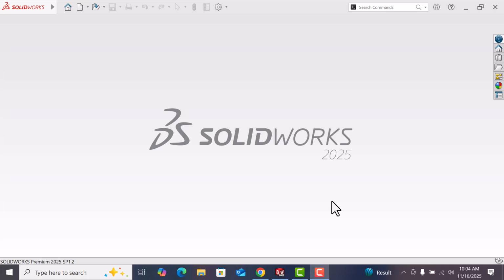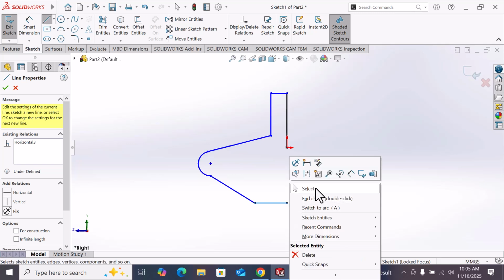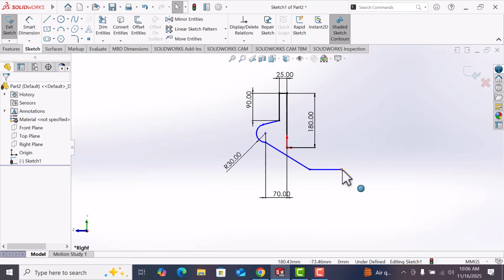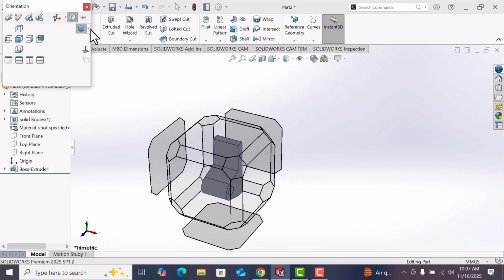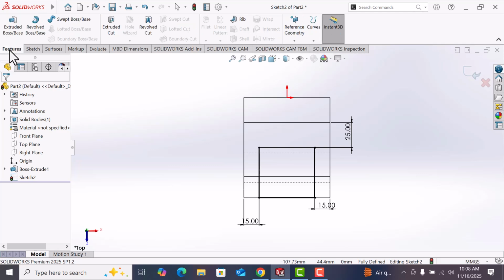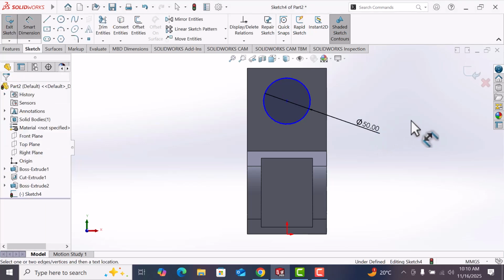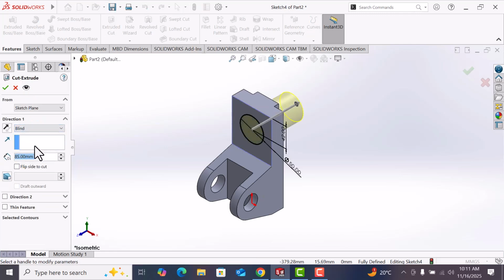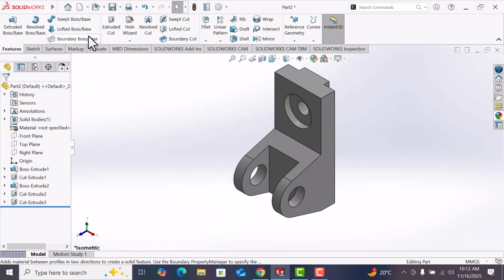How to Make Machine Component in SolidWorks / SolidWorks Machine Design Tutorial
Welcome to this complete guide on How to Make a Machine Component in SolidWorks. In this SolidWorks Machine Design Tutorial, you will learn how to create a professional mechanical part from scratch using industry-standard modeling techniques. This step-by-step lesson is perfect for beginners, engineering students, and anyone who wants to improve their SolidWorks part-modeling skills.

In this tutorial, we begin with a basic 2D sketch on a reference plane and use tools like Line, Circle, Rectangle, Slot, Arc, and more to develop the base geometry of the component. You will learn how to apply Smart Dimensions, fully define the sketch, and create a clean, parametric model. After completing the sketch, we move into 3D modeling using features such as Extrude Boss/Base, Extrude Cut, Revolve, Fillet, Chamfer, Sweep, Loft, Mirror, and additional design tools useful for engineering parts.

This machine component design tutorial also explains how to apply materials, create holes using Hole Wizard, optimize the model for manufacturing, and maintain proper design intent. By the end of the video, you will be able to design accurate machine components that can be used in assemblies, simulations, or engineering drawings.

🔥 What You Will Learn in This Video:
– How to start a new part in SolidWorks
– How to sketch machine-component profiles
– How to use Smart Dimensions effectively
– How to fully define your sketch
– How to use Extrude Boss/Base and Extrude Cut
– How to use Fillet, Chamfer, Revolve, and Mirror
– How to add holes with Hole Wizard
– How to maintain design intent
– How to prepare and organize your 3D model
– How to apply materials and check the mass properties
– How machine parts are built using standard SolidWorks tools

This video is highly recommended for mechanical engineers, CAD students, diploma engineers, SolidWorks beginners, job seekers, and anyone preparing for CAD/CAM industry roles. If you are looking for a complete SolidWorks machine design workflow from basic to advanced steps, this tutorial will guide you clearly and professionally.

The methods shown in this tutorial follow real mechanical design standards used in the industry. After watching this video, you will be able to create clean, accurate, and professional machine components suitable for manufacturing and assembly.

🎤 English Voiceover Script (Professional Female Style)

“Hello everyone, and welcome to today’s tutorial. In this video, you will learn how to make a machine component in SolidWorks, step by step.
We will begin by creating a 2D sketch, adding Smart Dimensions, and fully defining the geometry. Then, we will use features like Extrude Boss, Extrude Cut, Fillet, Chamfer, Mirror, and Hole Wizard to complete the design.
By the end of this lesson, you will understand the entire workflow for creating accurate and professional machine components in SolidWorks.